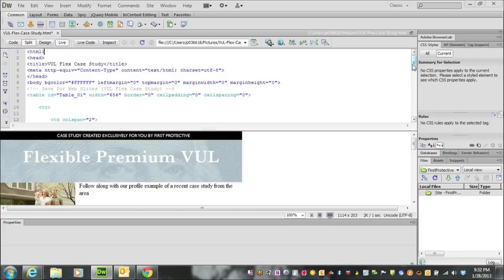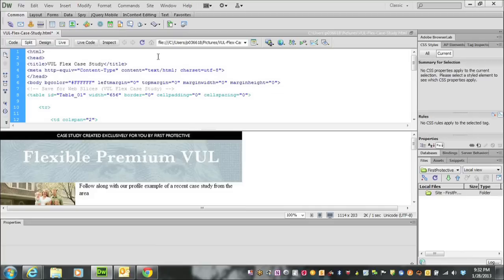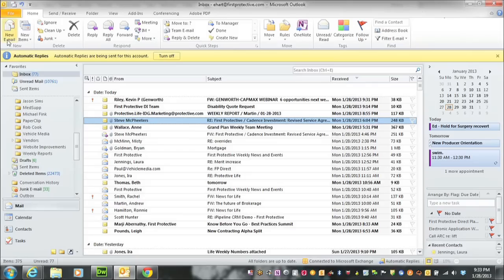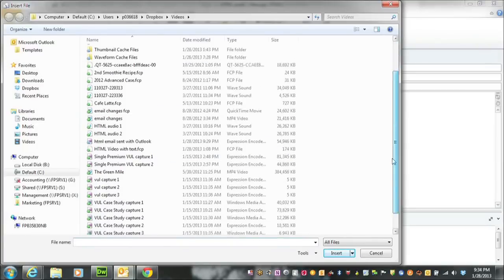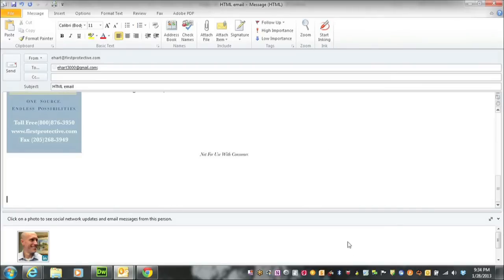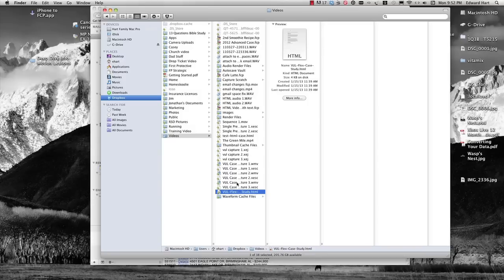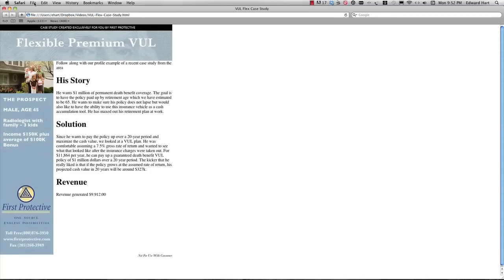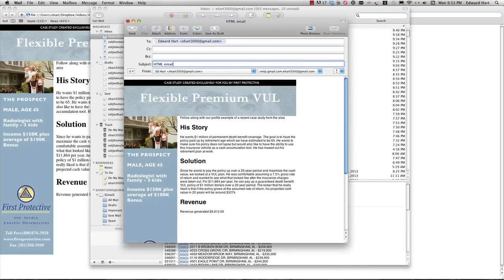Sending HTML email using Outlook and Mac Mail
The final set in creating your HTML email is to send it out to your contacts or clients.  This is easy to do using both Microsoft Outlook and Mac Mail.

In this brief finish to my tutorial series, I cover attaching your HTML file to an Outlook email so that it is sent as HTML rather than an attachment and then I cover the same process using Mac Mail.